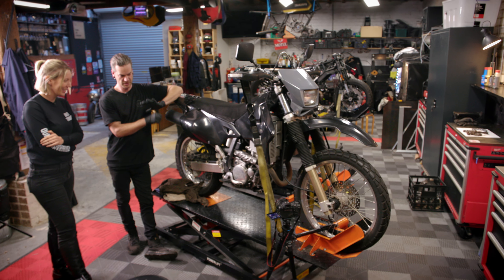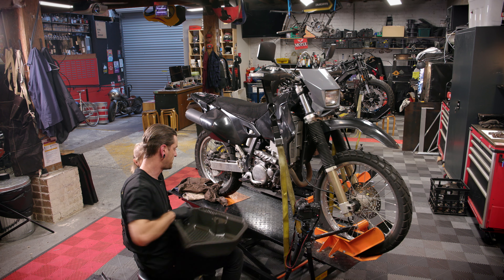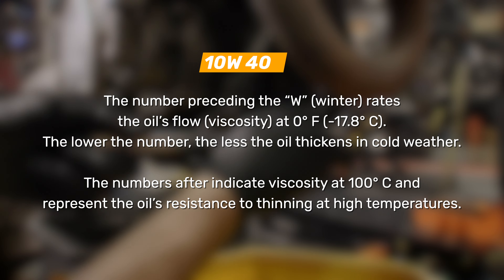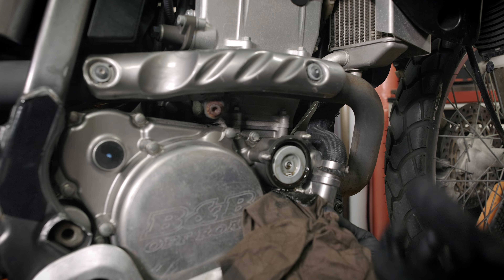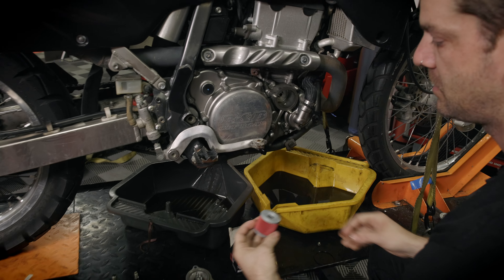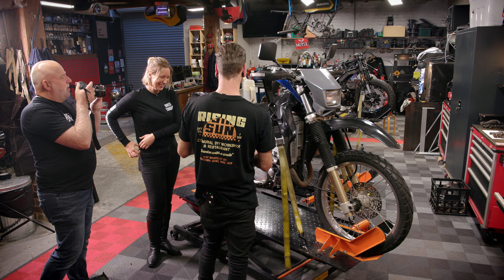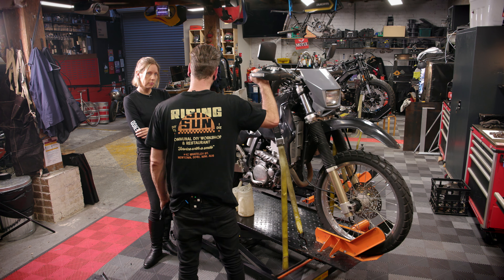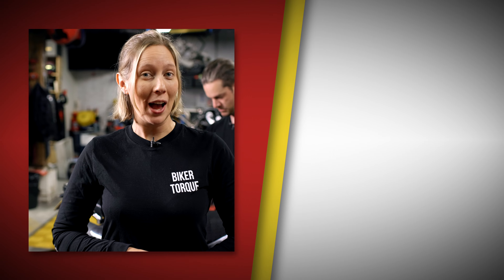Essential steps when changing the oil on a motorcycle.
When do you know it's time to change your motorcycle engine oil?  What are different oil grades and should you also change the oil filter?  In this video we met up with Pat from Rising Sun Workshop in Newtown to go over everything you need to know about how to do an oil change on your motorcycle, what the numbers and letters mean and what essential steps you need to go through, no matter what motorcycle you ride.

Pat also runs a monthly motorcycle maintainence class at Rising Sun Workshop, link below if you are interested,

This channel would not be possible without our channel sponsors so a big thanks to,

If you are interested in getting involved and sponsoring the channel, get in touch via email, .

Check out our range of Biker Torque merch and apparel at bikertorque.com.au